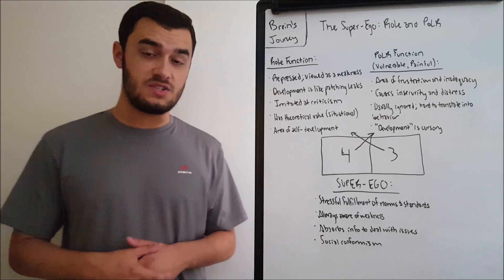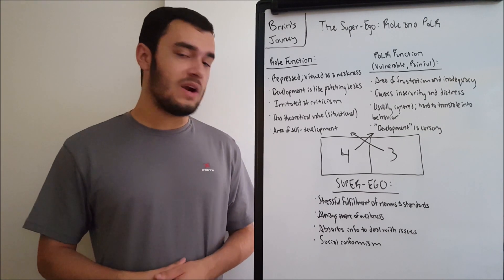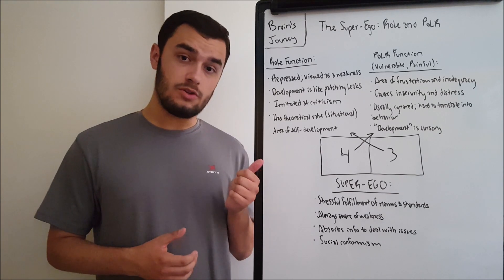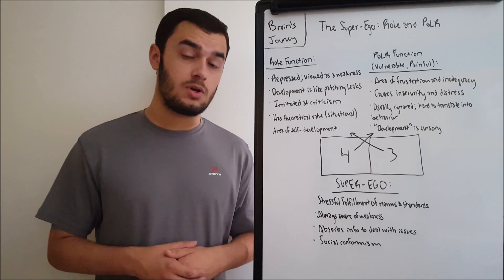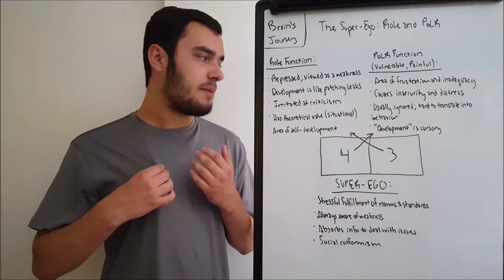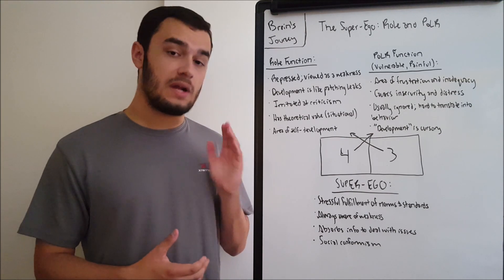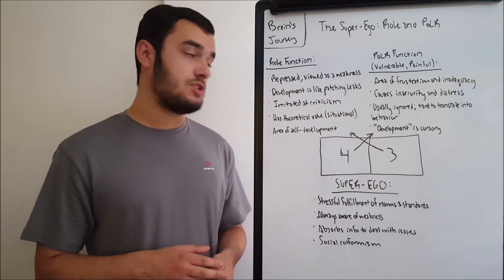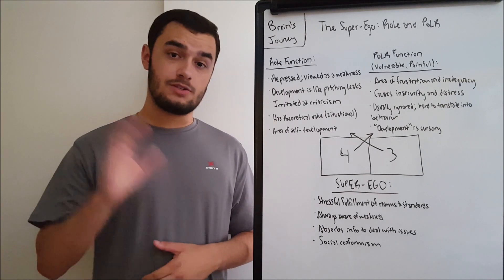The Super-Ego: Role and PoLR Functions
Hello, everyone! In this lecture, I talk about the Super-Ego: also known as the block of social conformism. It involves the Role and PoLR functions: areas that we don't want to engage in, but are nonetheless forced to for certain needs.